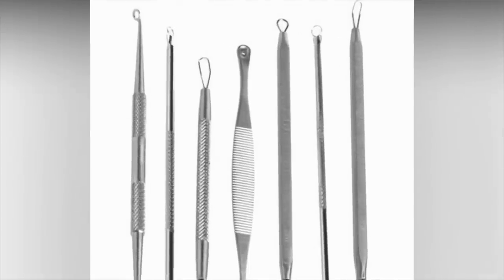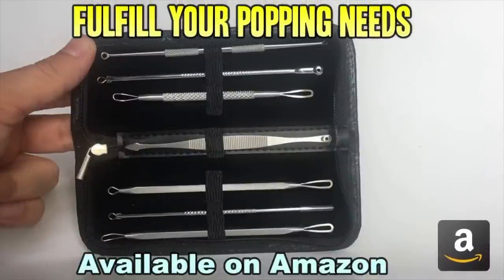Man's Earwax Blockage Removed Effectively using Ear Curette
Comedone / Blackhead Extractor Tools
Thinergy for Weight Loss
Ear Wax Removal Kit

By the way, Don't forget to click on the bell icon to get notification
or be notified once a new video is uploaded.

This video is not intended to diagnose or treat any condition.

This channel is all about earwax removal. It shows different ways to remove ear wax either by using ear curette, ear irrigation or by ear suctioning. All of this are performed safely & professionally by a doctor.